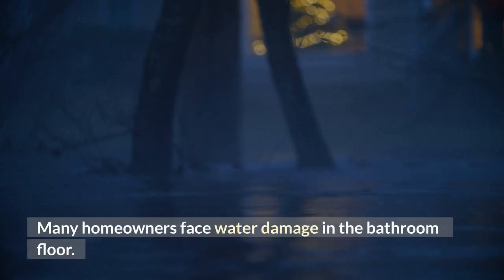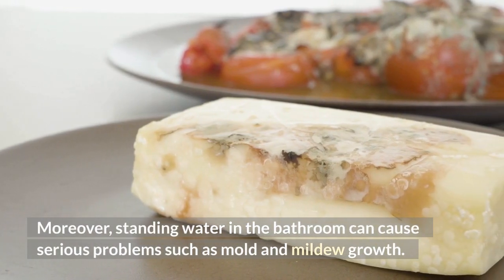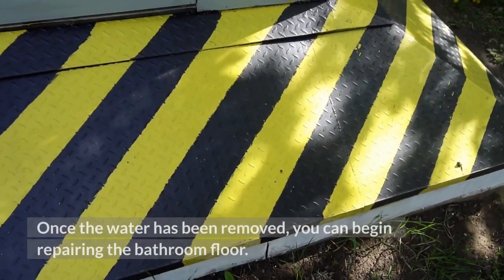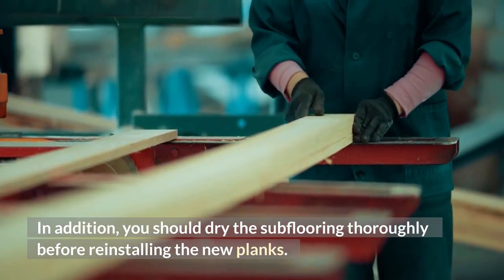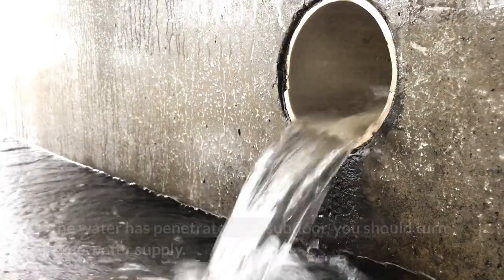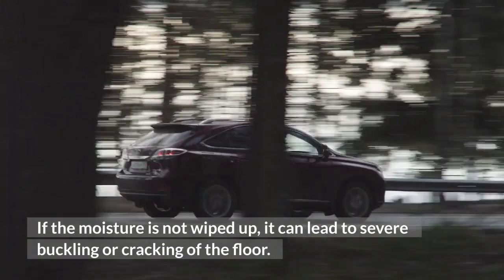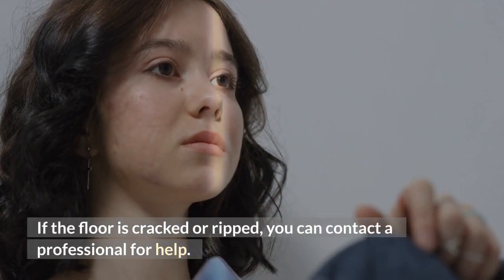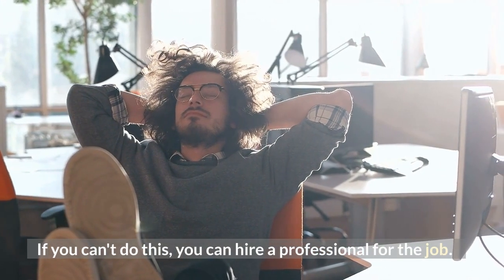Water Damage Bathroom Floor- Prime Water Damage Restoration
A water damaged bathroom floor can be repaired or replaced, but only after a thorough assessment. The most important thing to consider when repairing a wet floor is its structural integrity. The subfloor beneath the floor may be rotting, causing the floor to wobble and be uneven. This can also affect hardwood flooring, which is particularly vulnerable to water damage. Fortunately, there are many ways to prevent water damage from occurring in the first place.

Some of the first signs of water damage include soft walls, uneven surfaces, and bumps. Some people fail to notice these early warning signs and may not even attempt to repair the problem themselves. Some other symptoms include movement of floor tiles or the subflooring itself, which may be weakened. Once the floor is unstable, you can replace the damaged planks. You can use a pry bar to pry them off the subflooring.

Once you've discovered the source of the leak, you need to repair the area immediately. It's essential to turn off the water to the area so that the water drains and the area can dry out. For the most extensive repair, a pipe cutter and blowtorch will be necessary. The tools are only appropriate for a professional. Once you have the tools, clean the pipe's inside and out and ensure that there are no gaps.